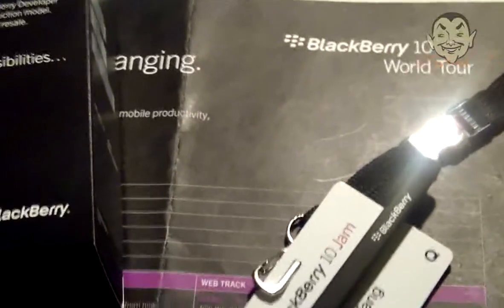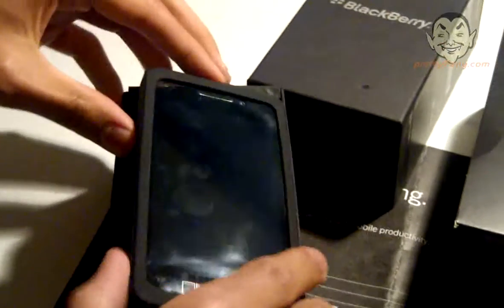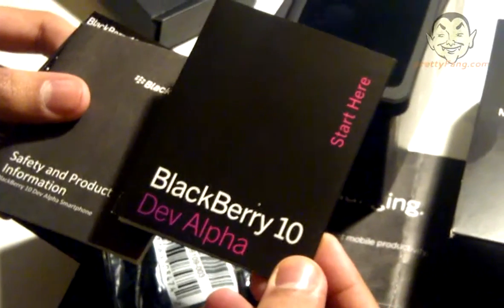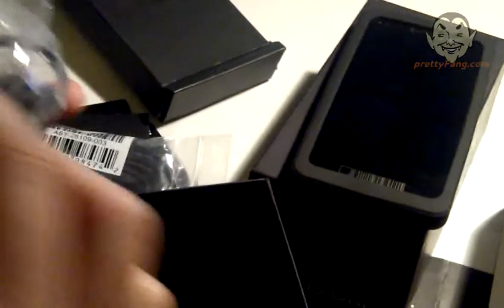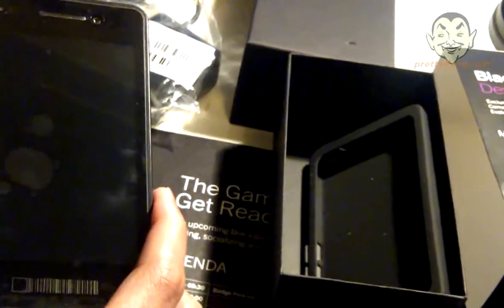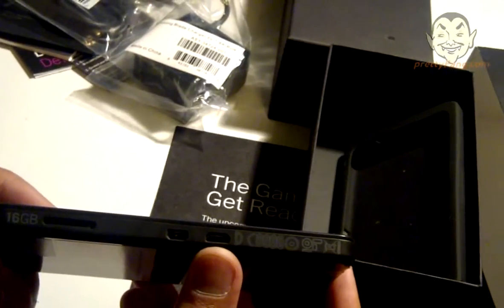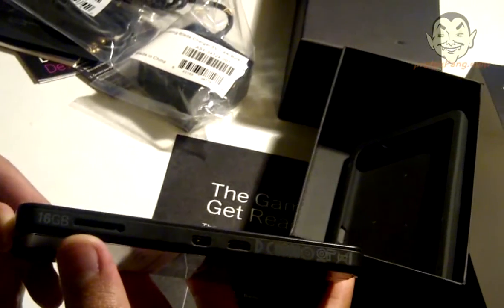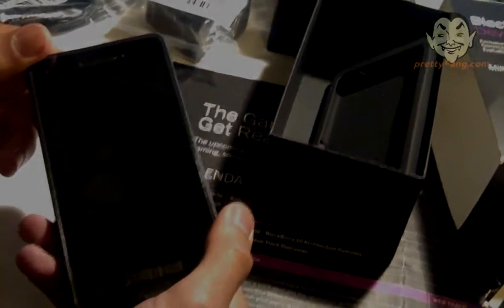Blackberry 10 Dev Alpha Device Unboxing London Jam Tour 2012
We were privileged enough to attend the Blackberry 10 Jam Tour on the 14th June 2012 in London. It was a fantastic event where the new Blackberry OS 10 was unveiled with its amazing new hardware and software features to help us developers prepare and create new apps.

New features of the Blackberry 10 OS are not limited to but include:
multitask faster using cascades between apps so you are not closing and reopening apps but merely switching, new camera with capture rewind facility, new web browser, new User Interface tweaks, amazing new touch prediction type keyboard that auto suggests words for you based on its enhanced learning engine, new gesture swipes for a brand new way in which navigation is made on the device.

We were lucky enough to be one of the few developers selected to recieve a limited edition brand new production device freshly from the factory with its manufactured date as the 29/05/2012.

This natural fly on the wall video shows you the Dev Alpha device being unboxed, shows whats inside the box and a first hand look and feel of this prototype device.

From what we saw on the day with the possibility of the new Blackberry 10 OS, we certainly believe it has what it takes to get back into consumers expectations on their standards and expectations. Not only has it played catch up to its iPhone and Android counterparts, but we think it has exceeded our expectations of things to come, but is it too late?

We shall see by the end of 2012, when the final model is unleased to the public..